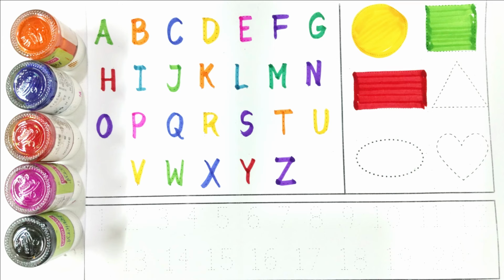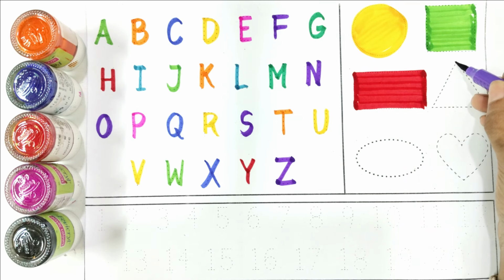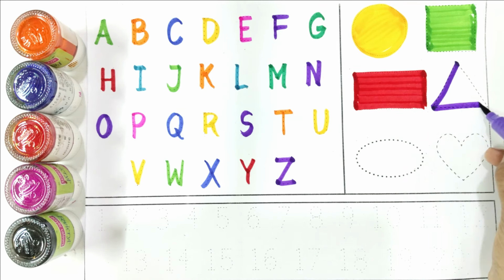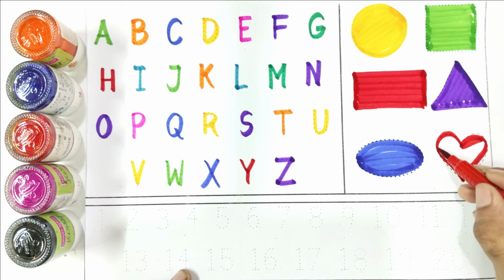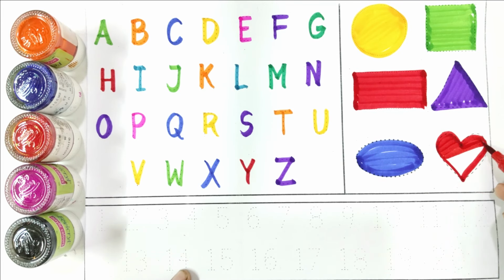Fun and Educational ABC & 123 Dotted Tracing for Kids | Preschool Learning with Coloring Activities3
– Your go-to destination for engaging and educational content designed for young minds! 🌈✏️ Dive into a world of vibrant color pen creations and captivating hand-drawn visuals on dotted tracing paper. Our channel is dedicated to making learning a delightful experience for kids, focusing on English alphabet mastery, shapes exploration, number counting, and more.

At Pinku Kids, we believe in the power of creativity to inspire and educate. Each video is thoughtfully crafted to foster a love for learning through visually appealing and interactive content. Watch as your little ones embark on an educational journey filled with fun and excitement, all while developing essential skills.

Join the Pinku Kids community, where every stroke of the pen brings knowledge to life in a way that's both entertaining and enriching. Let the learning and laughter begin! 🎨👧🧑
🙏 Search for 👉pinku kids👈